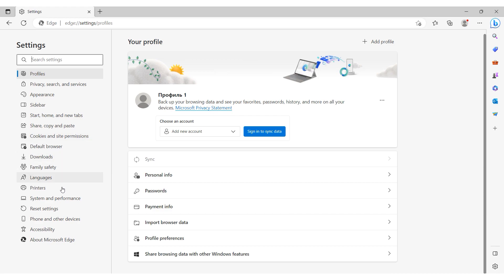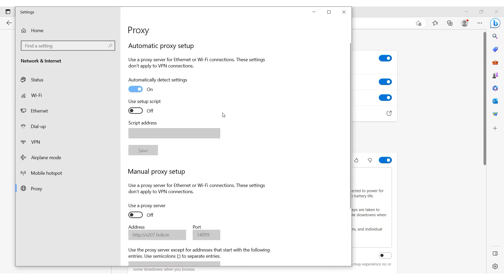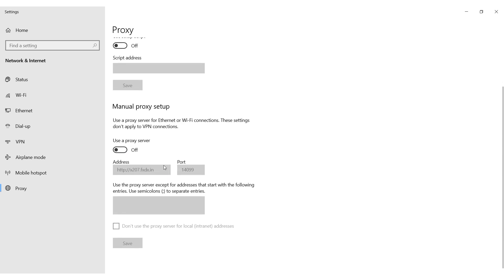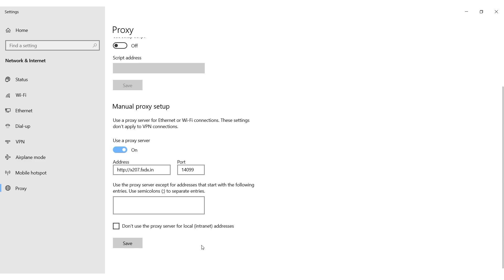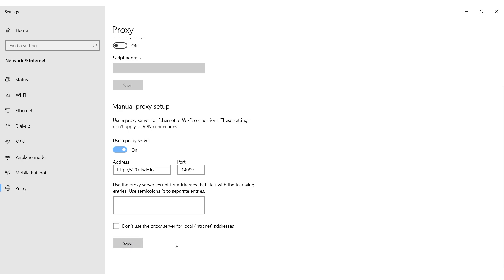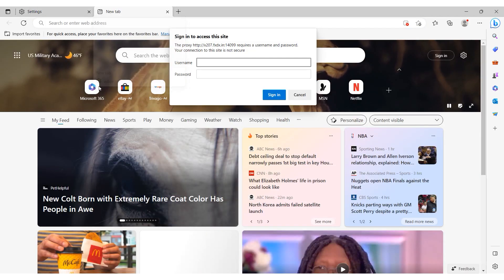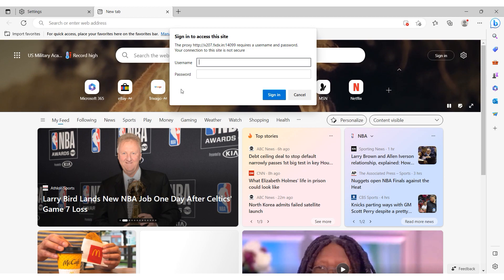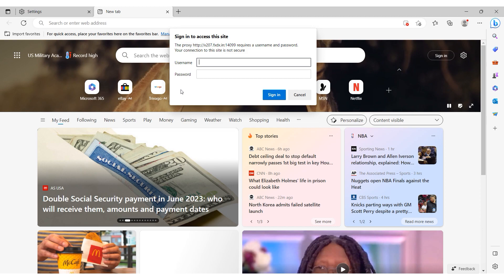Proxy settings in Microsoft Edge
Support channel:
👉🏼 TRC20 - TNB9LwBpd2XXgfjAdERNBAsmdp5X6ZaS19
👉🏼 Bitcoin - bc1qn2jp8wsgarfehkzdua5uwmgcnym458xg88x8w3